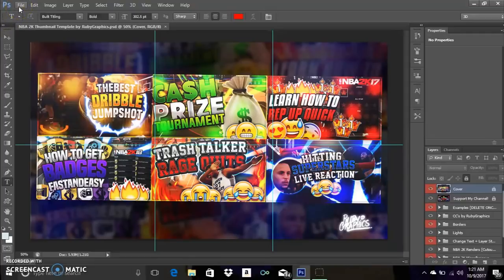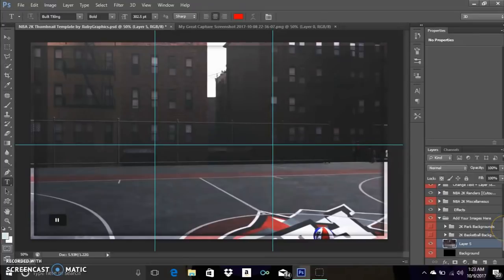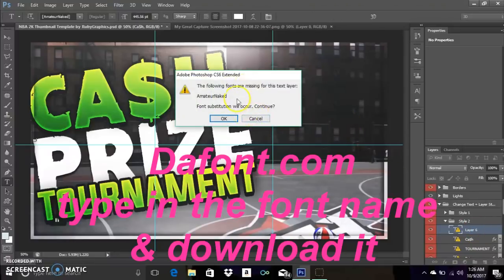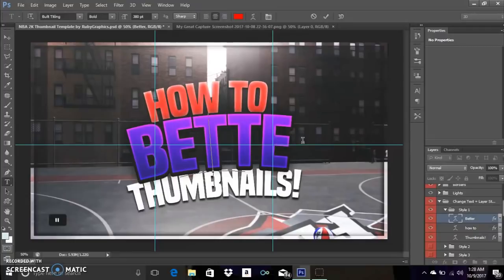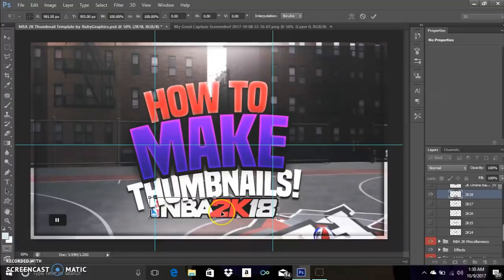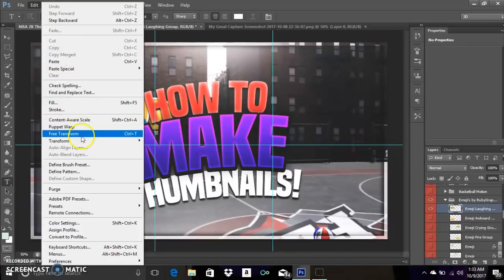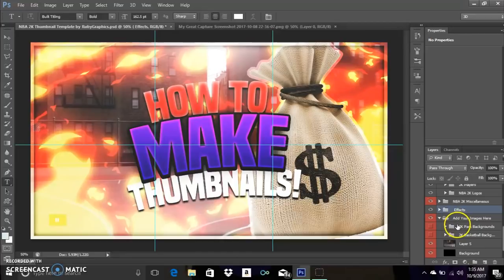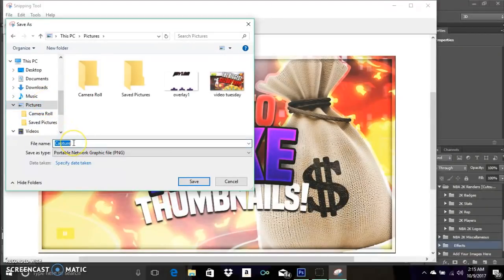TUTORIAL HOW TO MAKE THUMBNAILS!!!!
Main account - DopeLMT $3 For Add
Sub  Account - JaylaLMT

FYI- I Make My Own Thumbnails

Role Model : PRETTYBOYFREDO🙏💯

Social medias
🤘🏾 Facebook Jaylaa Lewis
🤘🏾 Twitter JaylaGaming
🤘🏾 Instagram jaylasgaming

prettyboyfredo is the king of fake pranks, solluminati has dreads, solluminati is scared of cashnasty,  chris smoove is my grandpa, i have the best dribble moves in nba 2k17, nba 2k18 news , nba 2k18 new parks, rainbow shot meter, new shot meter, no green releases nba 2k18, hall of fame demi nba 2k18, nba 2k18 park, annoying tv nba 2k18, speedboosting in nba 2k18, blue light jumpshot 100% more greens in nba 2k18, lsk vs hankdatank25, nba 2k17 game of the year, prettyboyfredo fake pranks, patch 7, mt. dew tourney, i have the best player builds in nba 2k17, nba 2k17 best player build for slasher, nba 2k17 best player build for sharpshooter, nba 2k17 best speedboosting player build, kellhitemup dropped off, chris smoove, ipodkingcarter, cashnasty, lsk drops off hankdatank25, won mt dew tourney nba 2k17, NADEXE MT. DEW TOURNEY RAGE, NADEXE, hankdatank25 exposed, 1v1 mycourt wager, 1v1 loser deletes their myplayer, teleport hopstep tutorial cheese most unguardable dribble move in 2k history, swante is my sensai, the book of swante, ultimate dribble tutorial nba 2k17, dont buy vc, proof nba 2k17 is broken, hankdatank25 dribble tutorial, hankdatank25 carried, nadexe vs hankdatank25, hankdatank25 carried by highest rep in rivet city and old town, halfcourt 3pt contest, halfcourt shot contest, fullcourt shot contest, best demigod sharpshooter build, dr2k, best slasher build in nba 2k17, dr2k slasher gawd, mt. dew tourney, i won the mt. dew 3x tournament, hankdatank25 mt. dew tourney, carrying hankdatank25, 100 game win streak, ending 2 back to back high win streaks, prettyboyfredo 100 game win streak exposed gone wrong, biggest clout chaser ever, orlandoinchicago, orlandoinchicago 1st legend, orlandoinchicago 100 game win streak, best duo in nba 2k17, highest rep in nba 2k18, nba 2k18 news, dual archetypes, nba 2k18 playground, nba 2k18 neighborhood, nba 2k18 prelude gameplay, gento